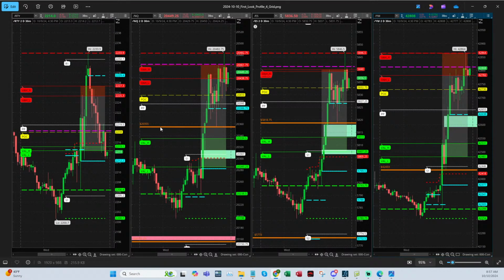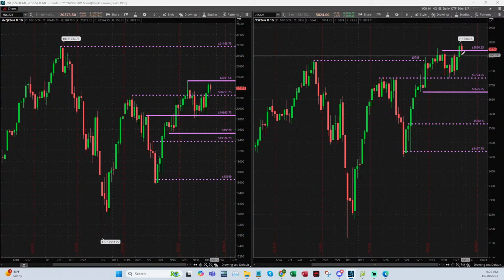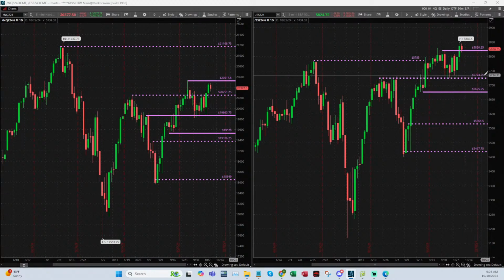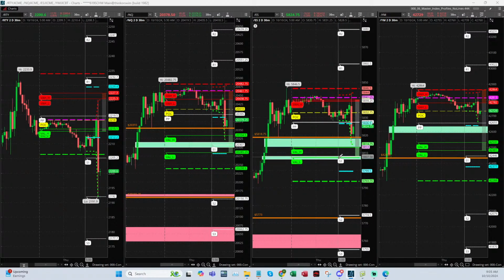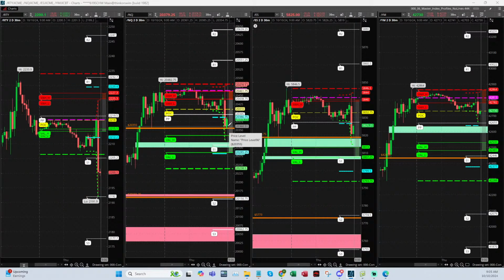CPI Thursday 10-10-24